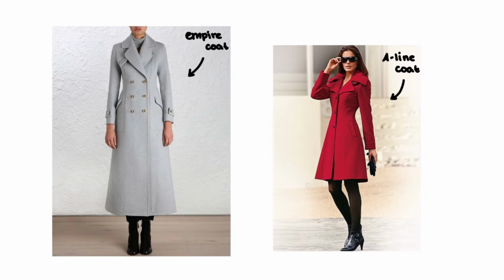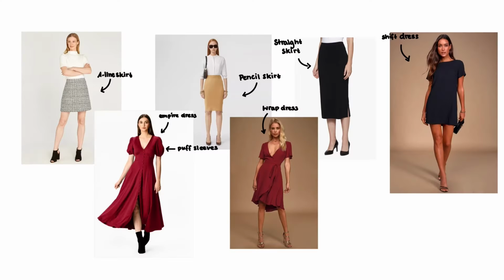dressing the TRIANGLE body shape | how to dress your body shape pt 1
Hey Guys! In todays video I’m going to be going over how to dress for your body shape, specifically the triangle body figure. This will be a five part series where I will cover all the five body shapes. If you have any video ideas, suggestions, or things you’d like to see, please leave them in the comments below!